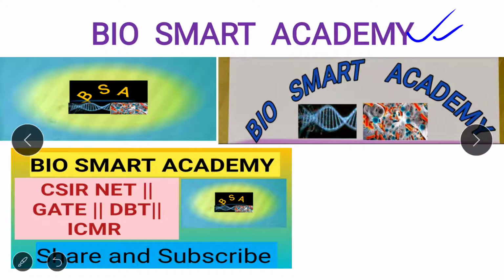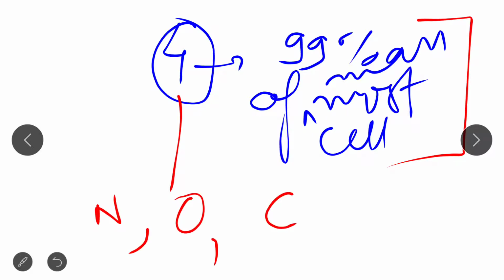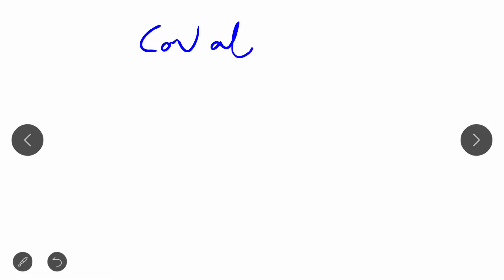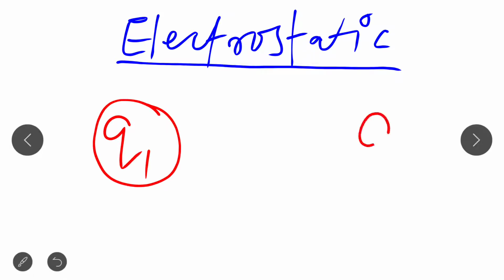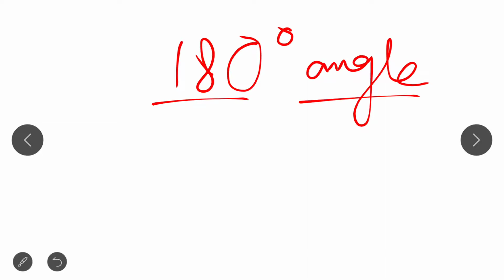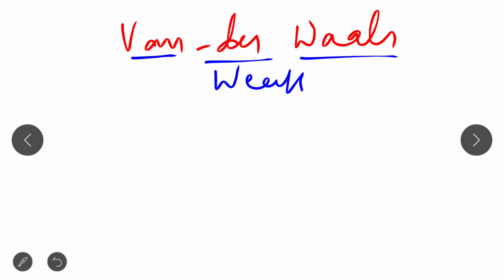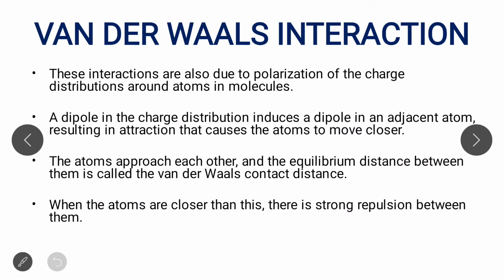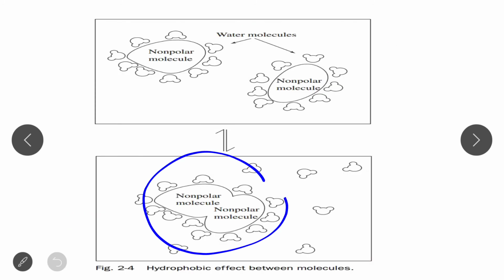BIOCHEMISTRY-- BIOMOLECULES AND THEIR INTERACTIONS || CSIR || GATE || DBT|| ICMR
In this lecture we discuss about the BIOMOLECULES AND THEIR INTERACTIONS mainly we discuss about the all type of NON-COVALENT FORCES..

SO, students I hope that you find this lecture useful..

Plss watch the lecture till end...

If you find difficulty then comment on the comment box..

Also watch the other lectures that were uploaded on this channel...

Go through the playlist you will find lectures on IMMUNOLOGY and CELL BIOLOGY strictly made according to CSIR net life SCIENCE syllabus...